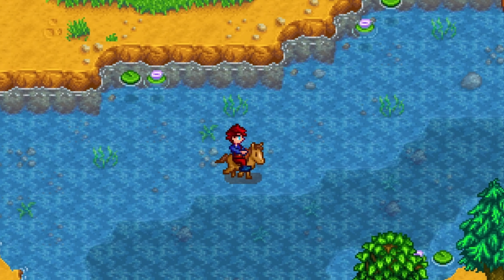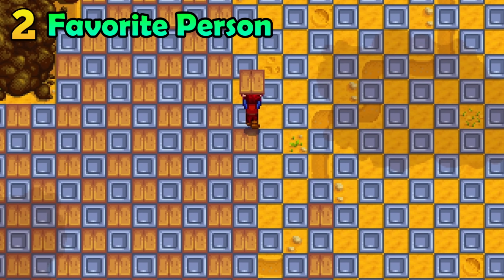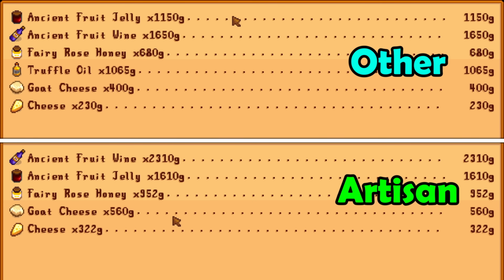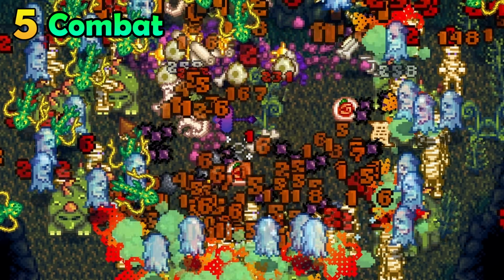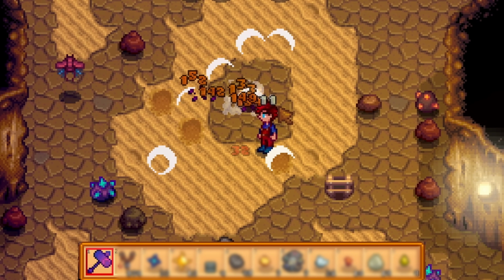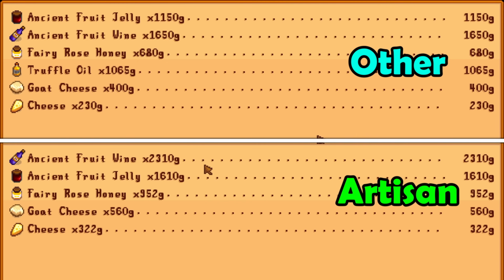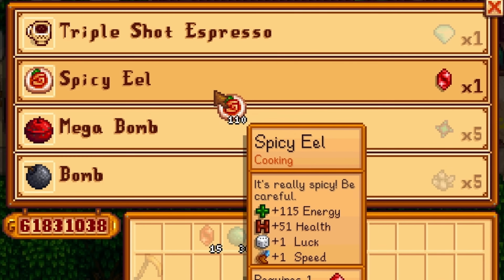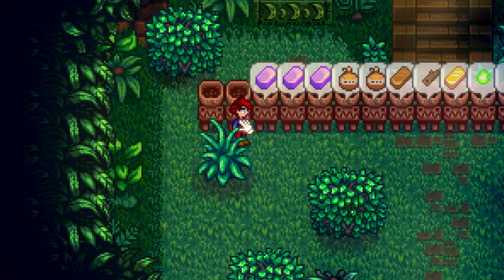How To play Stardew Valley CORRECTLY!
These are the nine things that I absolutely cannot live without in Stardew Valley. Enjoy!
Chapters:
0:00 Intro
0:08 Speed
1:05 Favorite Person
1:35 Uncertinty
2:14 Sprinklers
3:02 Combat
4:09 Get Rich
5:07 Best Mod Ever
5:32 Crystalarium
6:20 Deconstructor
7:04 Thanks For Watching